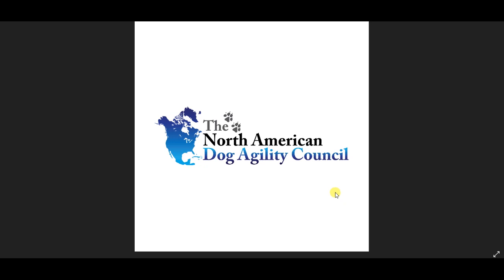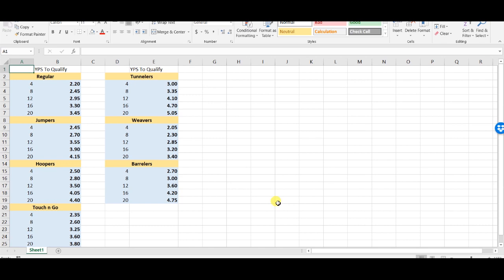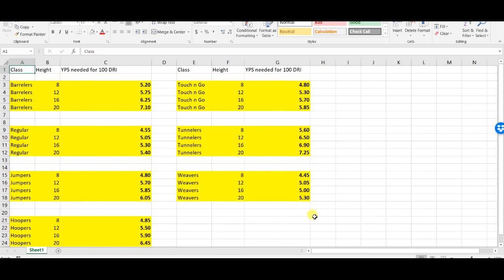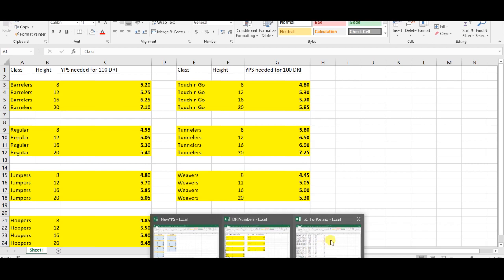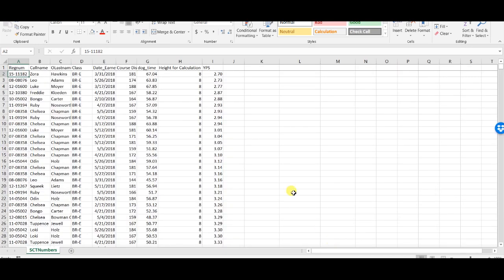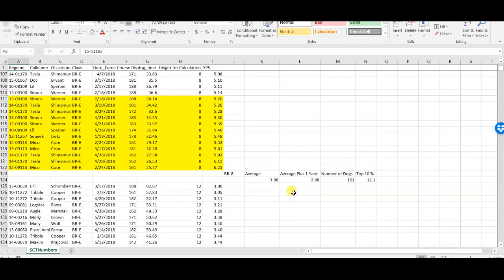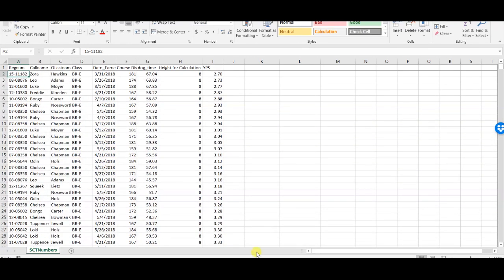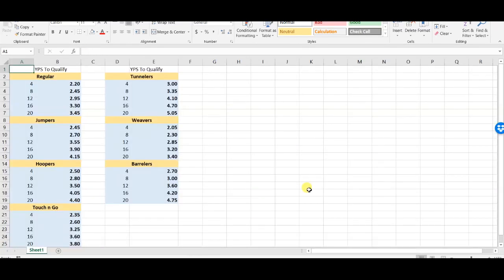NADAC SCT 2018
Standard Course Times for August 2018 and beyond